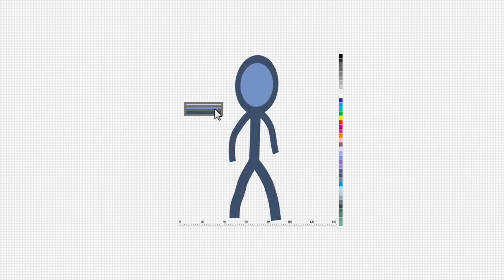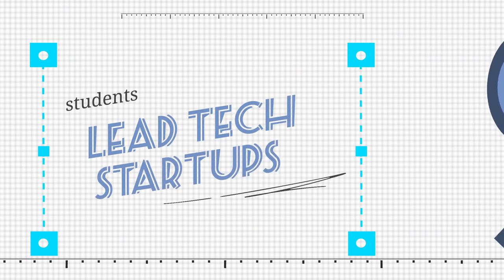Why is Gilmour Academy focusing on web development?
Gilmour Academy is supporting students as they build branded, full-stack Flask-Python web applications.